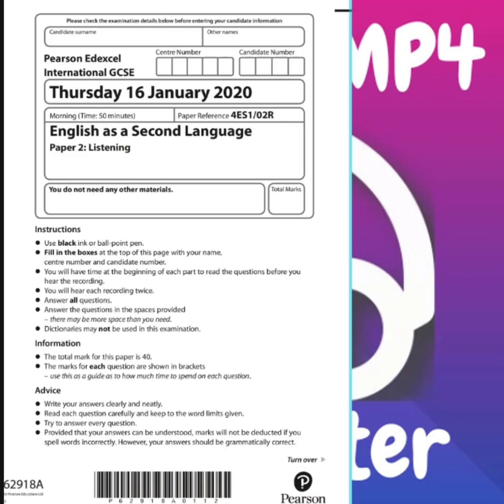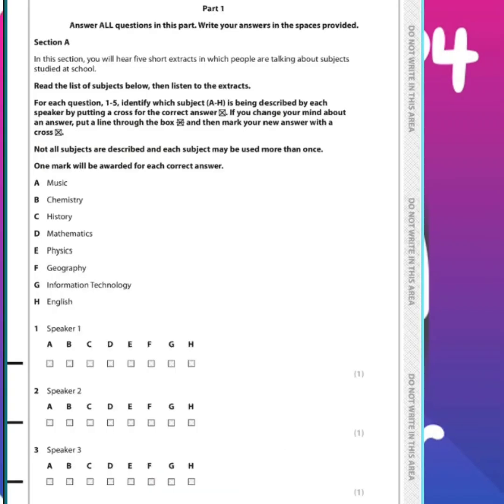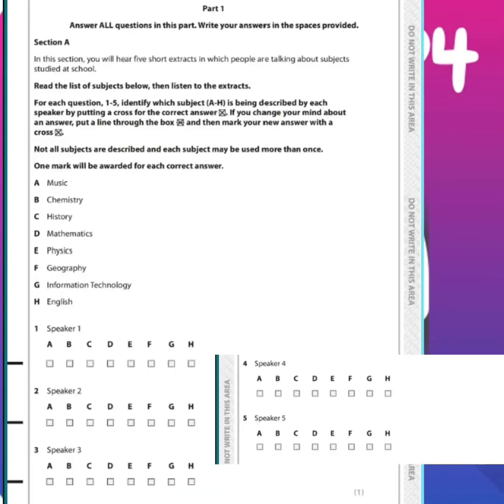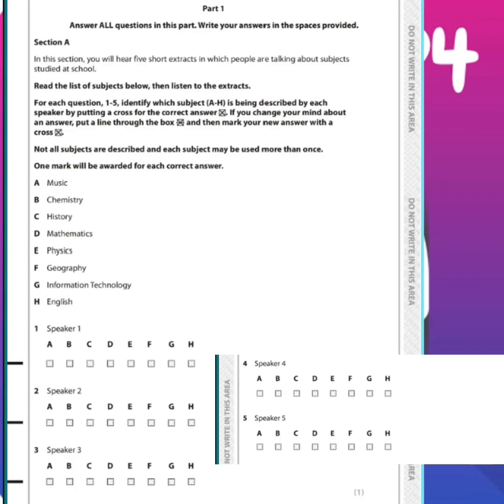IGCSE 2020- Jan Exams by Pearson Edexcel: 🎧# Part one 🕐